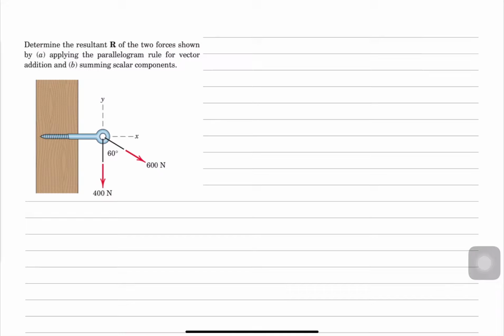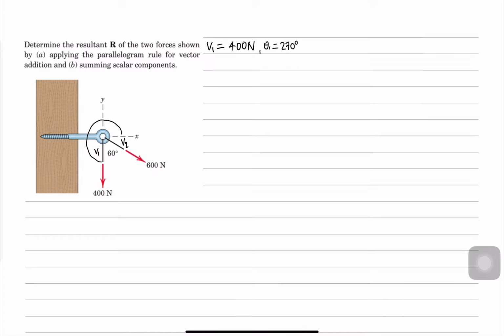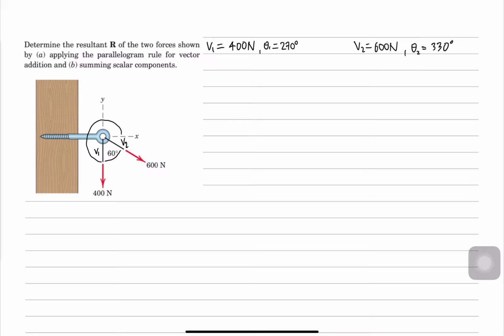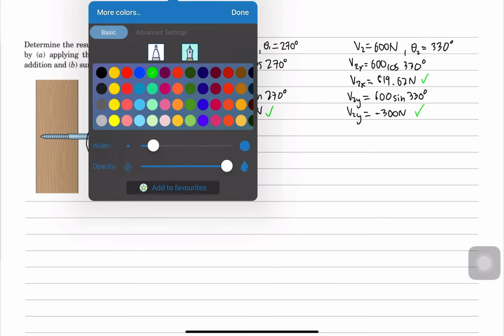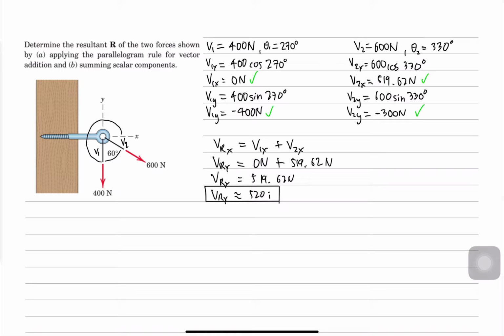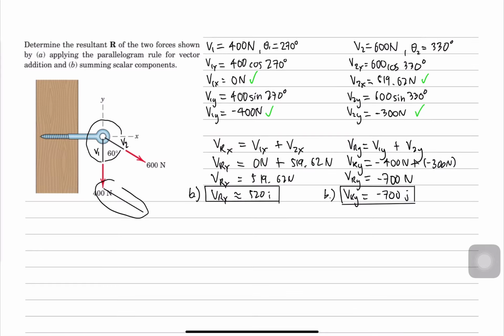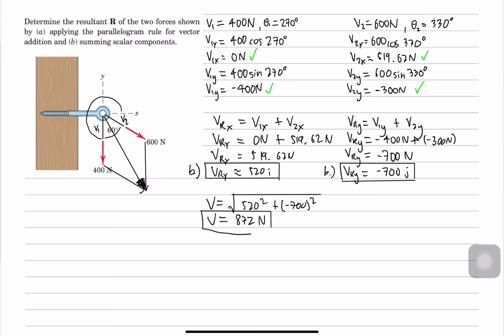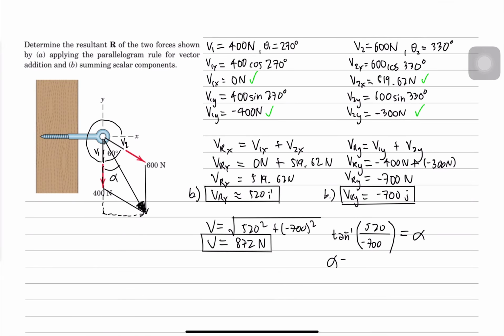Determine the resultant R of the two forces shown p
Determine the resultant R of the two forces shown by (a) applying the parallelogram rule for vector addition and (b) summing scalar components.

Book:
Engineering Mechanics STATICS
J.L. Meriam
L.G. Kraige
7th Edition